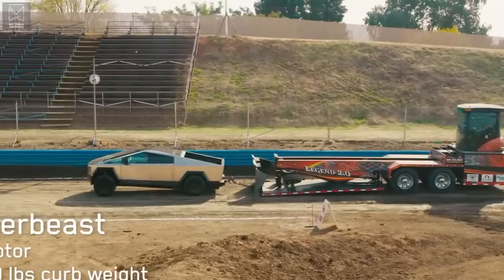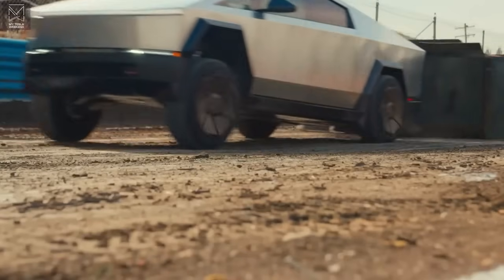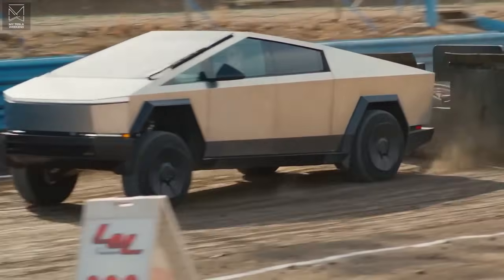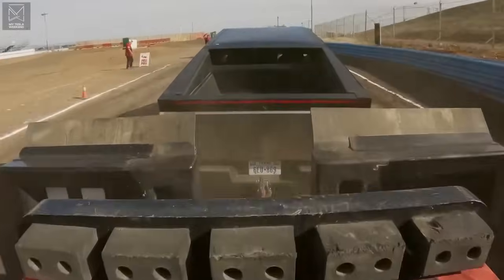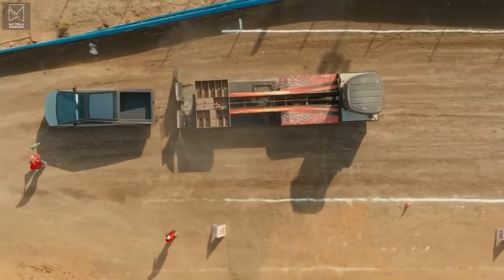CT OVERPRICED or Worth EVERY Penny??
You can support even better content creation Different methods offer different benefits like early access, bonus content, and less (maybe even no?) ads.

Check out  @RandyKirk_YouTubeChannel   best selling books here:
The Elon Musk Method:

The Elon Musk Mission:

Or follow him on Twitter here:

 /randywkirk1